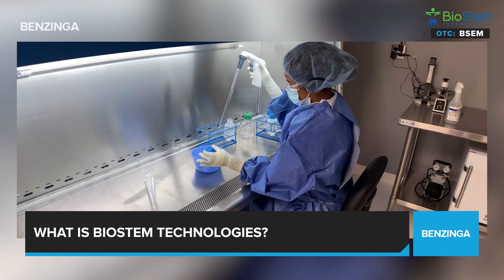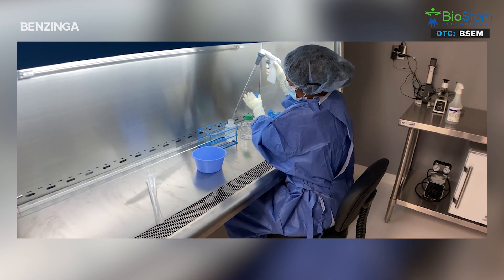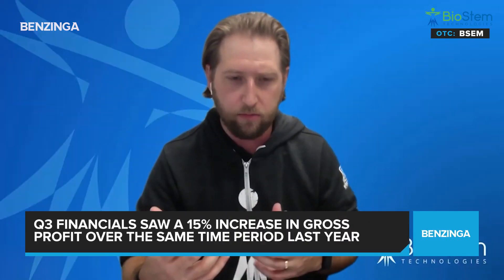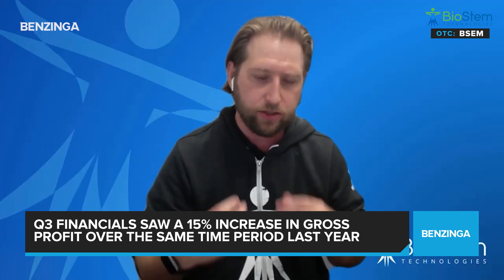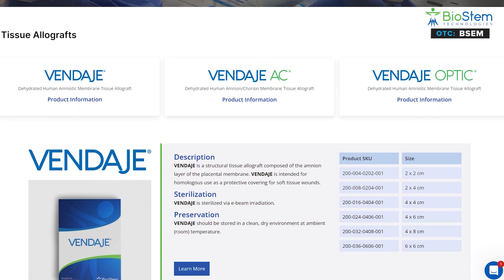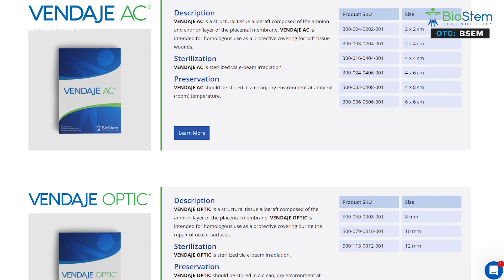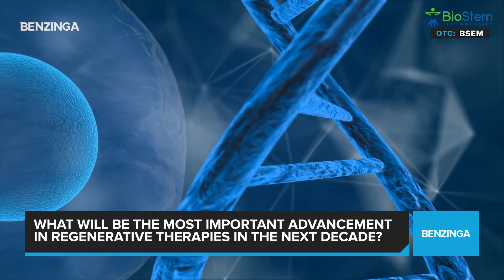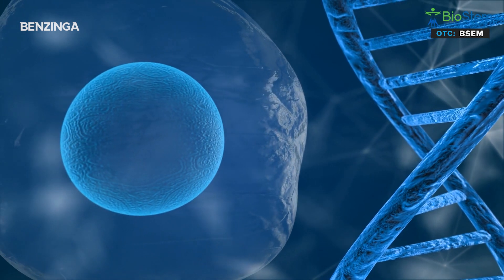OTC: $BSEM 💪 Is BioStem Well-Positioned For Wellness & Growth?: Jason Matuszewski, CEO Interview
Is BioStem Technologies, Inc. (OTC: BSEM) well-positioned to positively change lives with their contributions to wellness and healthy recovery? And, consequently, is it possible that they will reap  both the intrinsic and financial benefits of their contributions?

Hear what BioStem's CEO, Jason Matuszewski, has to say about BioStem's products, contributions, growth, and future prospects in this interview!

BioStem Technologies, Inc. (OTC: BSEM) is a leading regenerative medicine company focused on the development, manufacture, and commercialization of placental derived allografts.